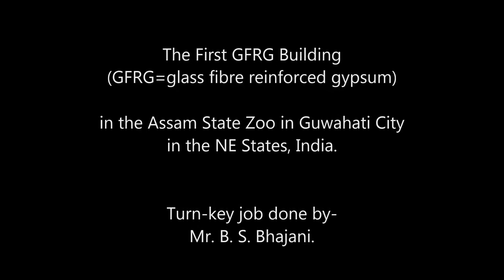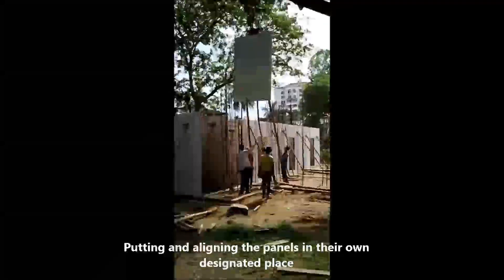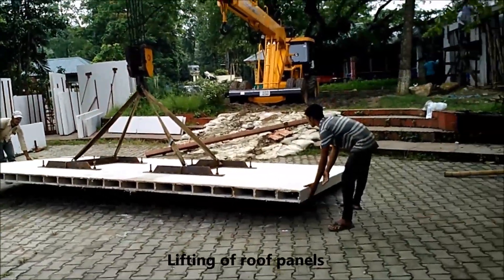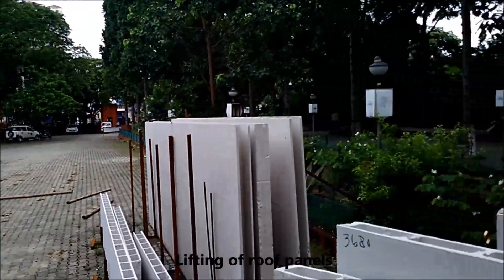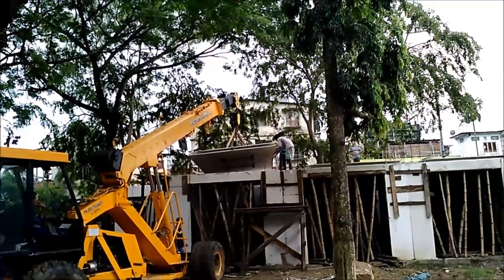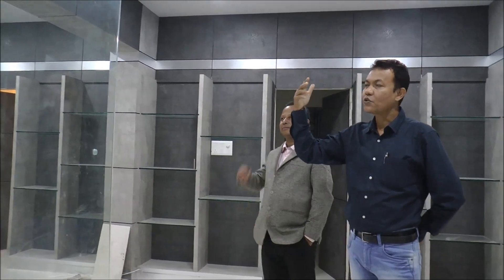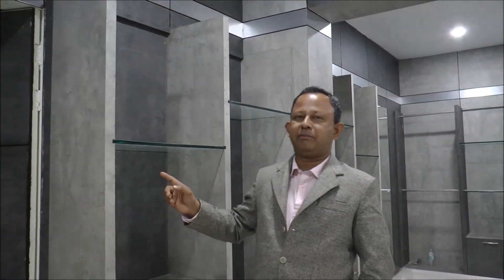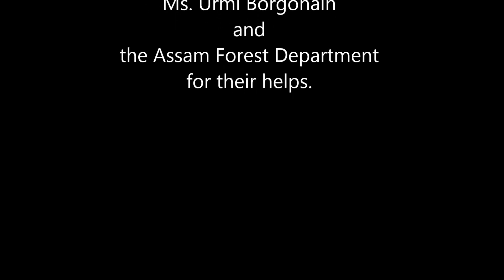GFRG Panel Building affordable rapid construction. First in Guwahati. How to construct.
It shows various construction activities and stages of the first GFRG prefabricated building in Guwahati, India right from foundation to the roof and the finishing.
All footages were clicked on mobile and then edited on windows movie maker. I did not think that I would make a video out of the clips.